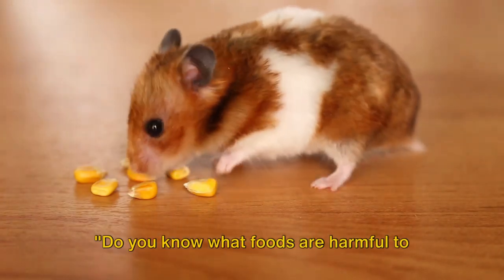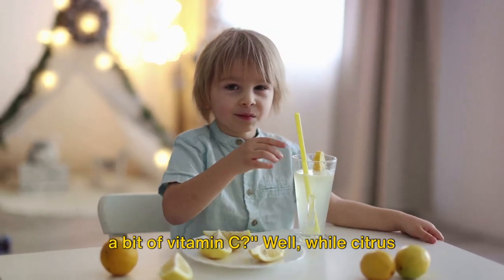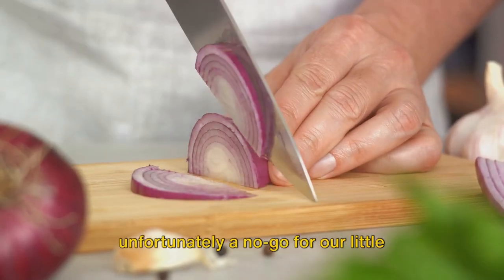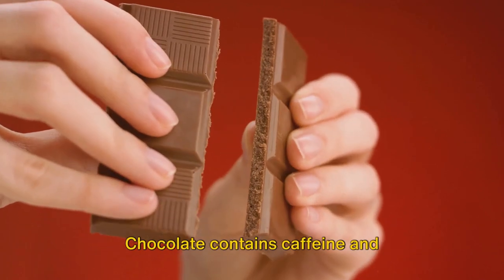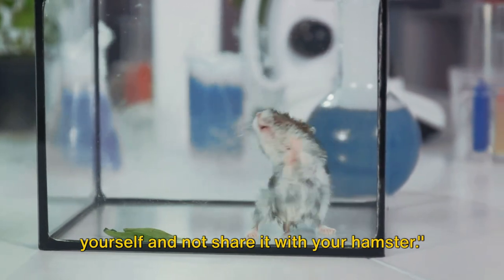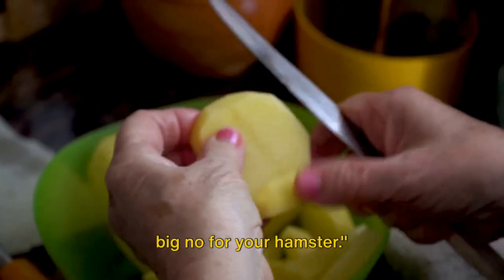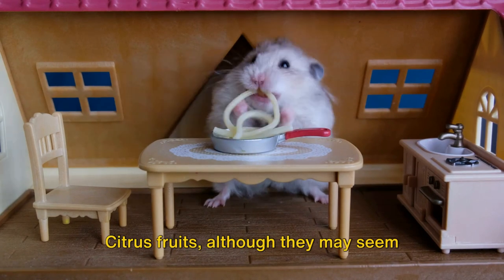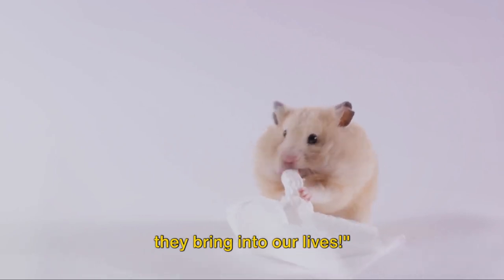5 Ways You Can KILL Your HAMSTER!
5 Foods: A Hamster's No-No List.

OUTLINE:
00:00:00 The Introduction
00:00:31 Food 1
00:01:12 Food 2
00:01:49 Food 3
00:02:34 Food 4
00:03:12 Food 5
00:03:48 Summary and Closing
We hope that you learned something you didn't know from the video.